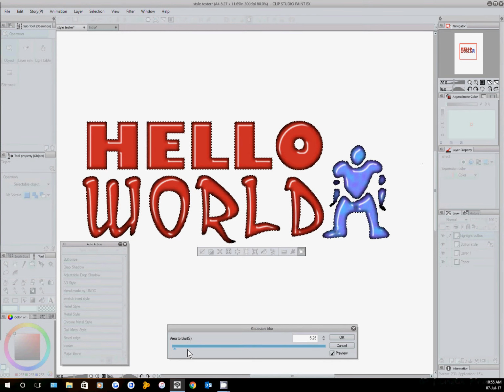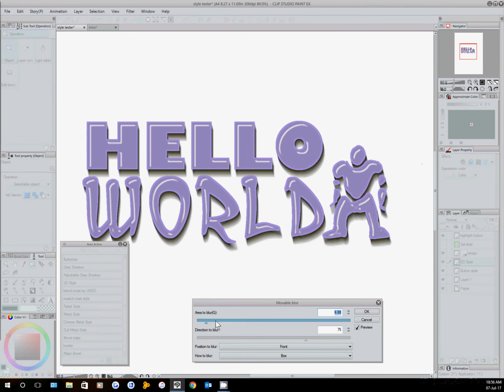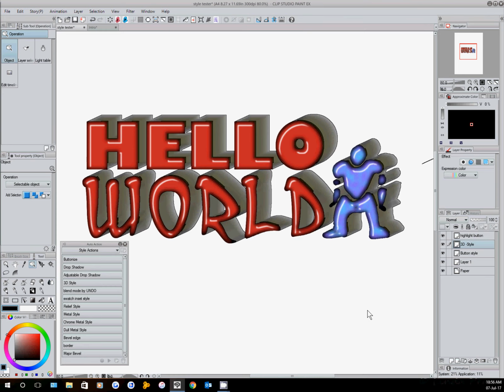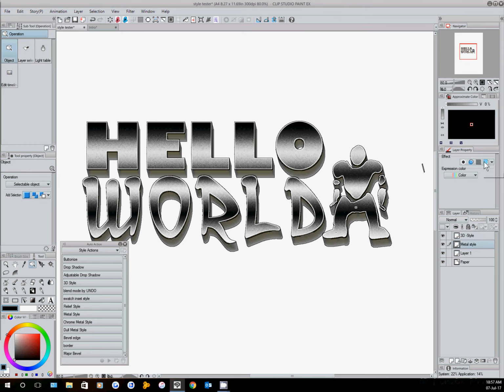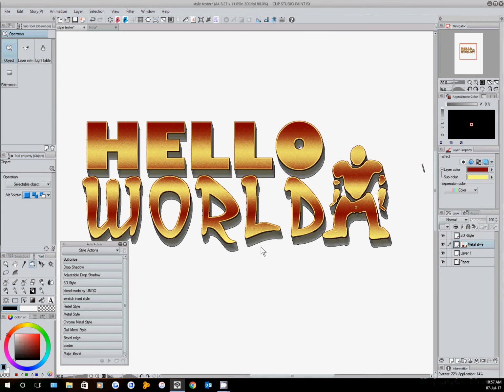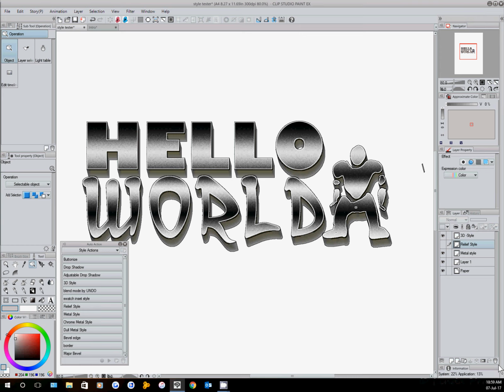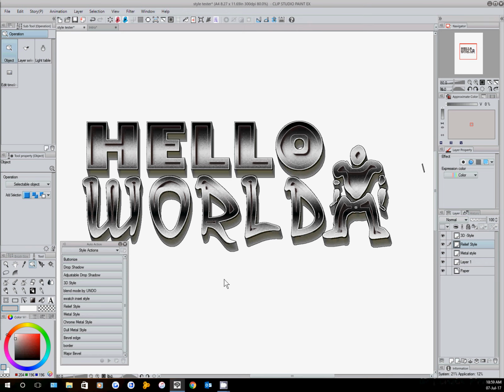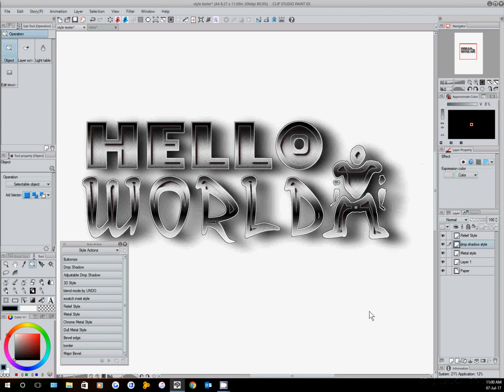Layer Style simulations in Clip Studio Paint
This shows you how to use the Layer style effects , which are a small part of my add-on pack for Clip Studio paint that you can download The stars of this pack are the Artistic filters and the brushes. but if you use Clip Studio then you will find these Layer styles useful. Check out the other videos for the other parts of the pack... and do add comments and questions below. Thanks for looking.